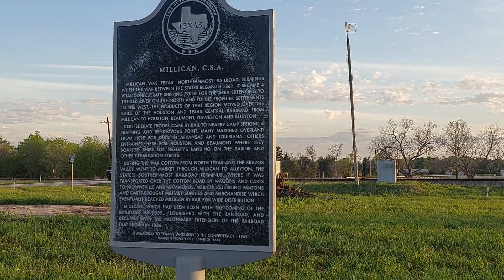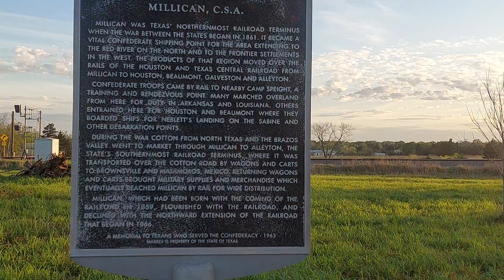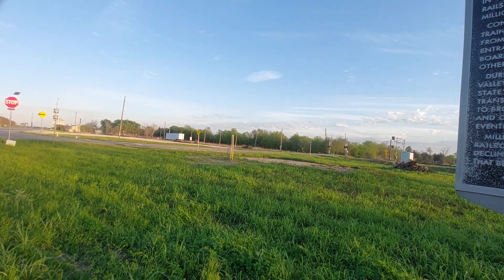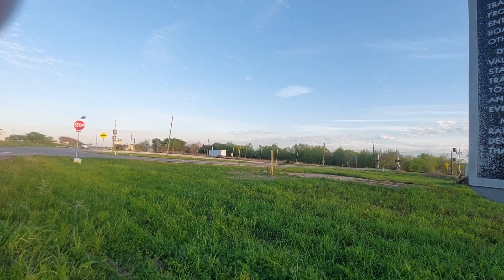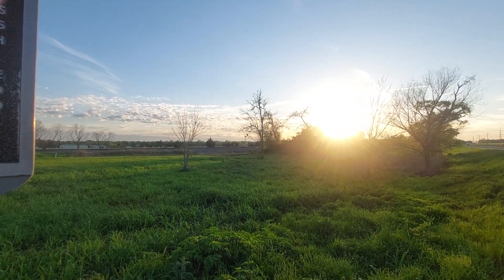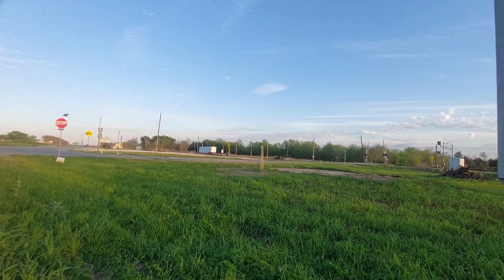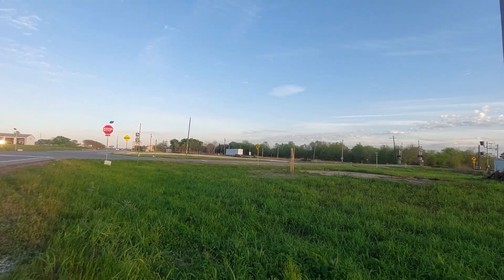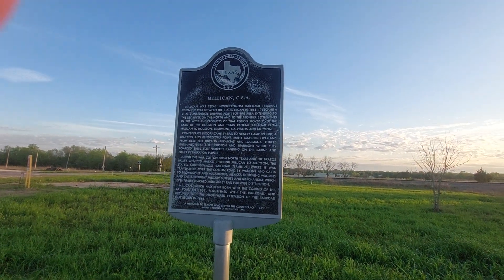Millican TX R/R History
7 of 7 3/13/23